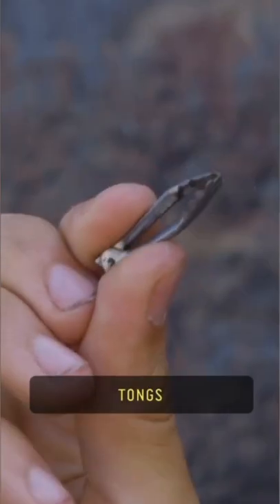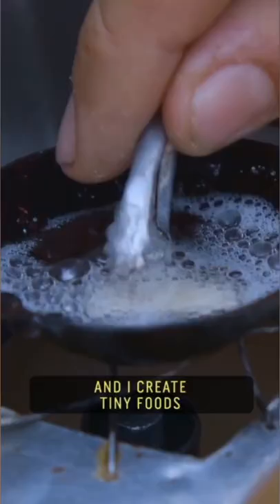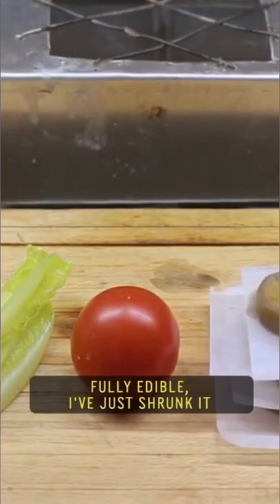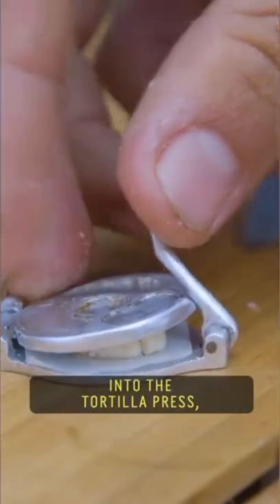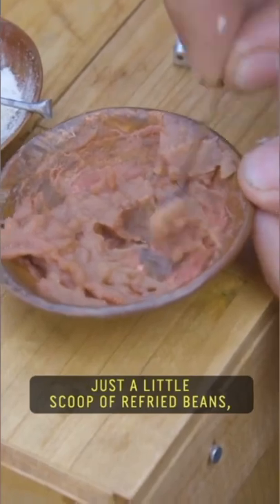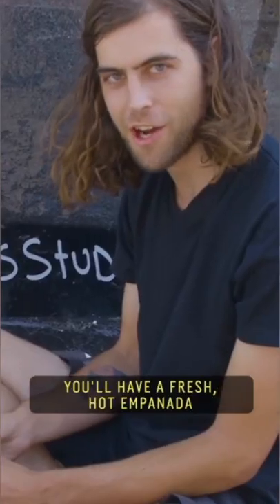Tiny foods chef Tom Brown makes edible food miniatures from his tiny kitchen.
60 Second Docs